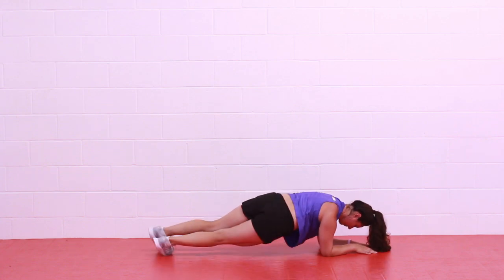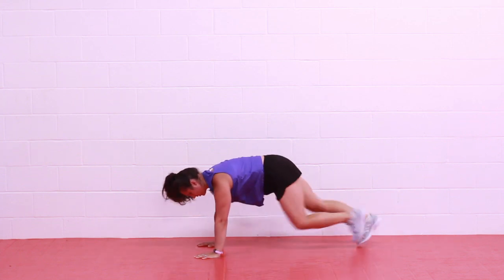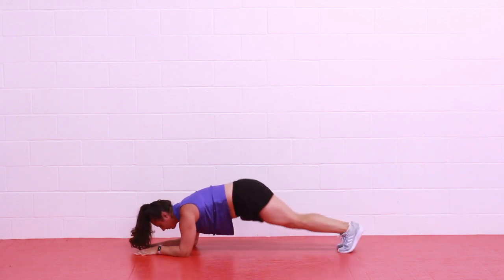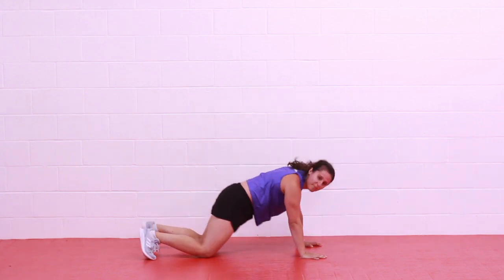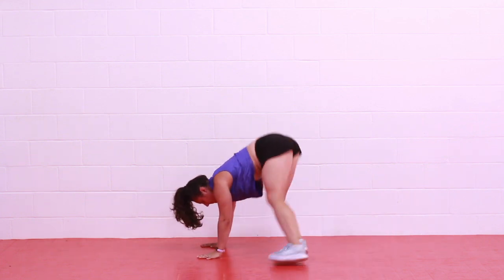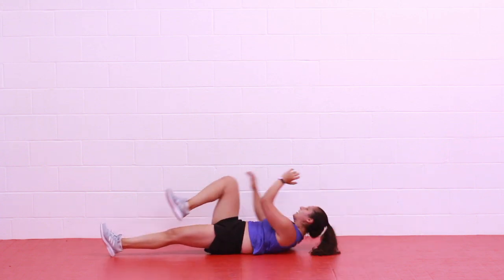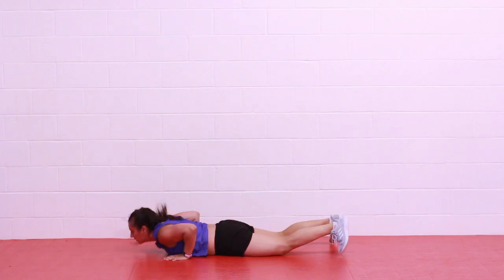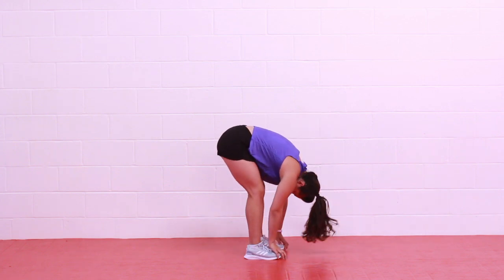Upper Body Workout For Women No Equipment | HIIT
No equipment needed to get in a killer upper body workout at home. This strength and cardio workout is designed for women looking to improve upper body muscle tone and endurance. With a high intensity interval training format, this session targets the chest, back, arms, shourlders, and abs.

This is workout 9 of the burpee challenge.

Always consult with your physician before starting this or any exercise or fitness program. During your workout, if you feel dizzy, faint, lightheaded, short of breath, or any pain please stop and seek medical attention immediately.